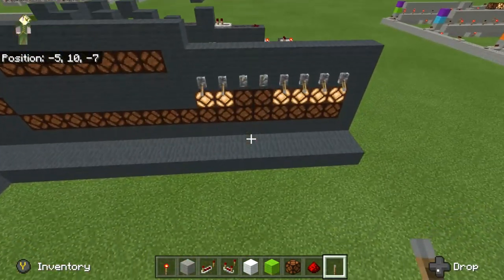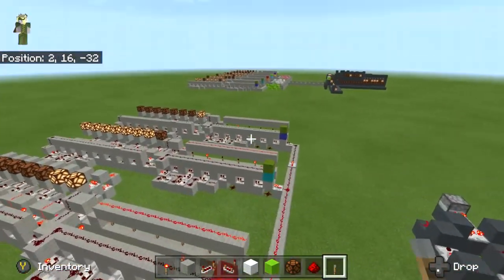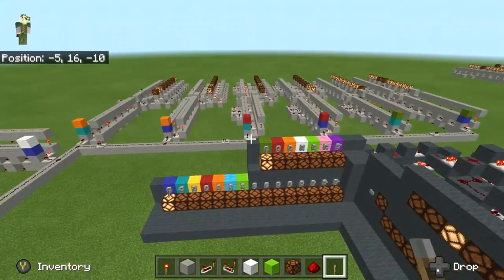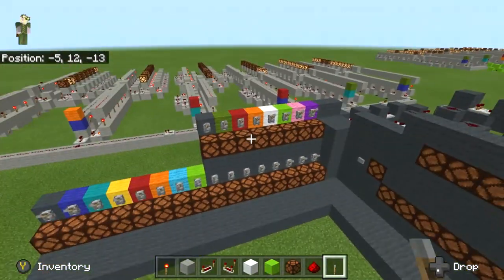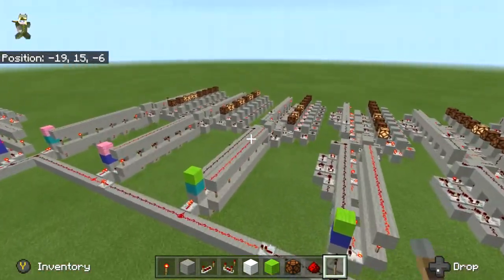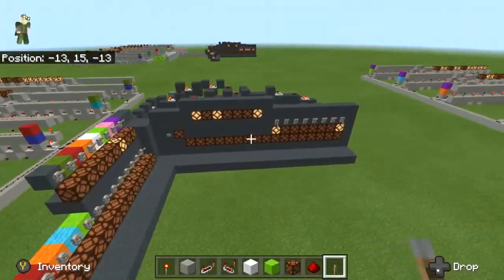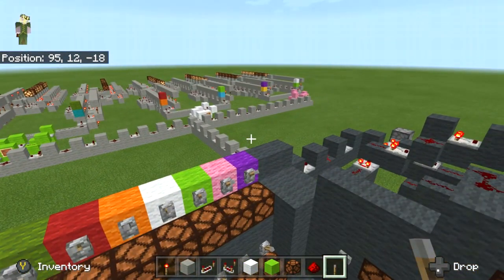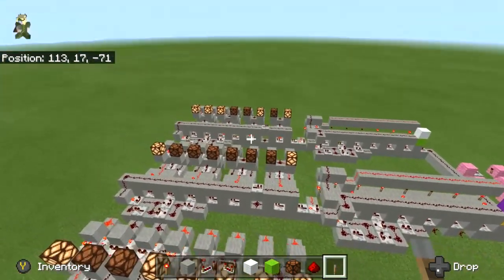Minecraft Single Wire Transmission / 7 Bit Addressing and More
In this video I show a 7 bit addressing system, as well as another type that gives up to 1,920 addresses, that can receive 8 bits of data.